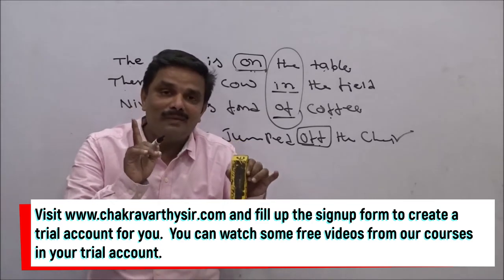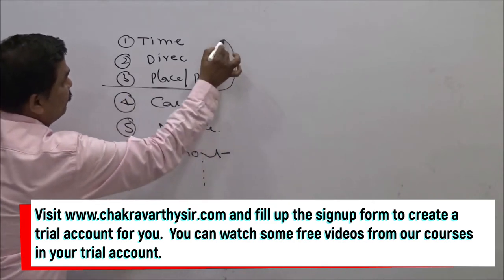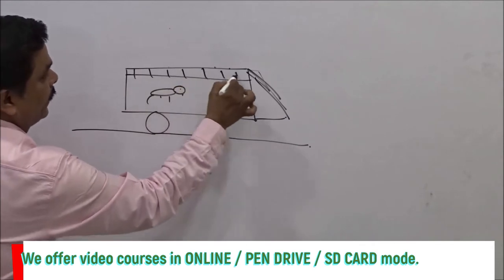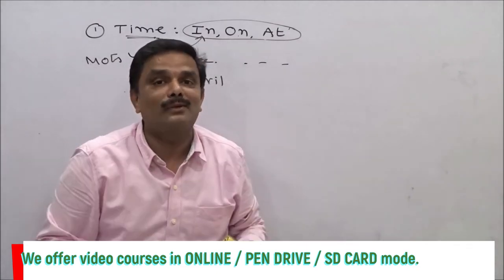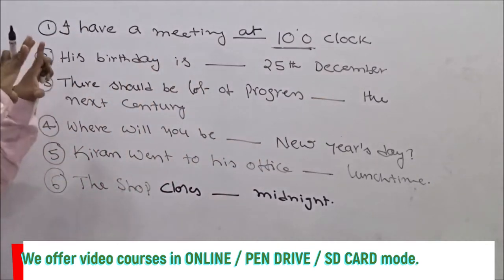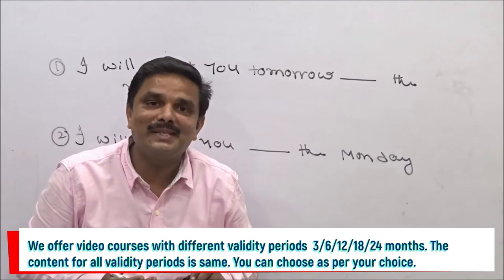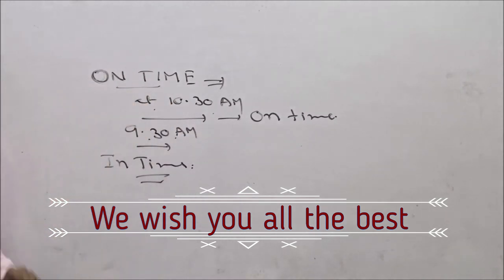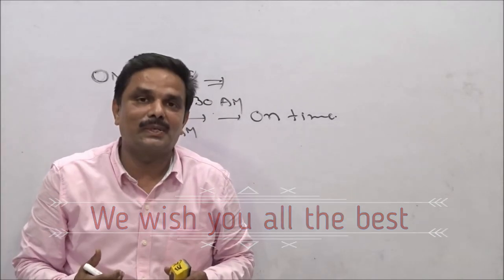Prepositions - ibps English - ssc cgl English - English grammar - sbi english - rbi grade b english